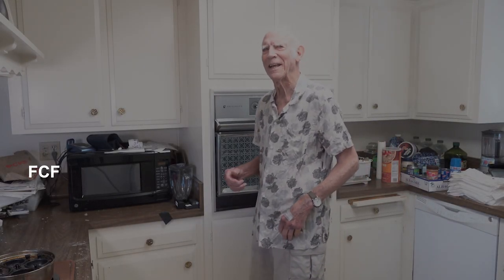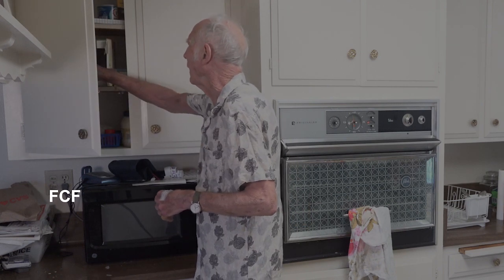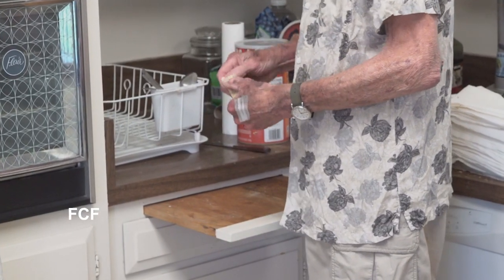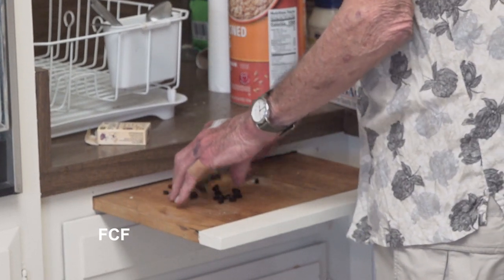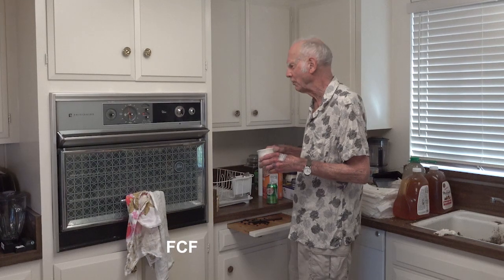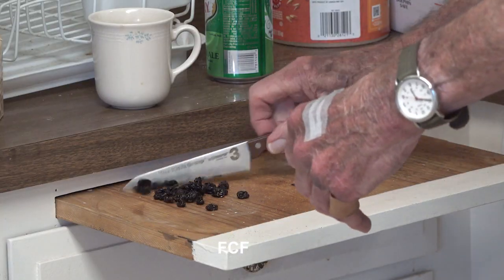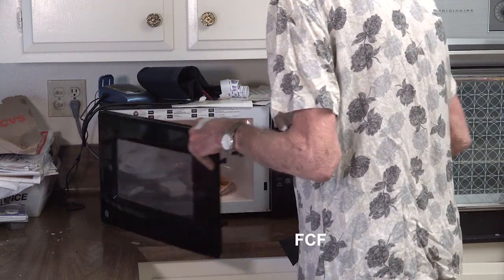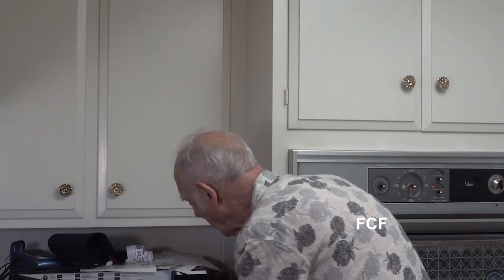A Perfect Cup of Coffee -- The Secret of How I Do It!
Making a perfect cup of coffee is the object of many people's life. Here I give the secret of how I make the perfect cup of coffee.